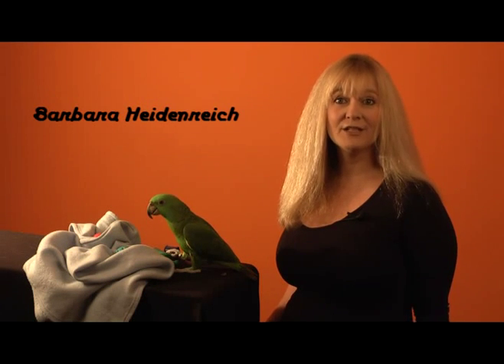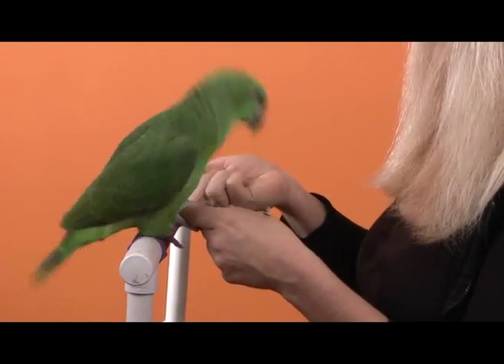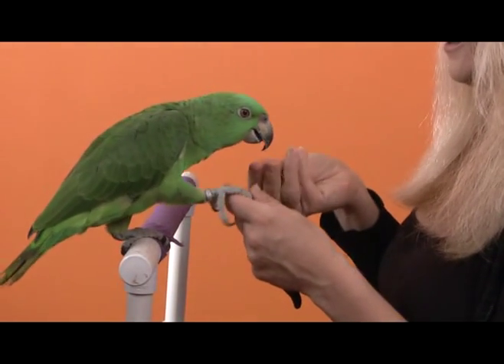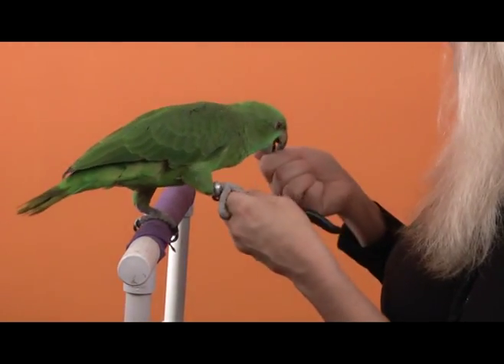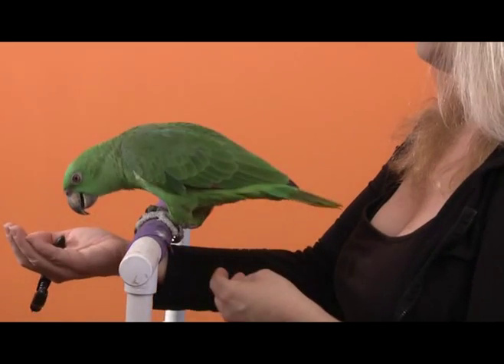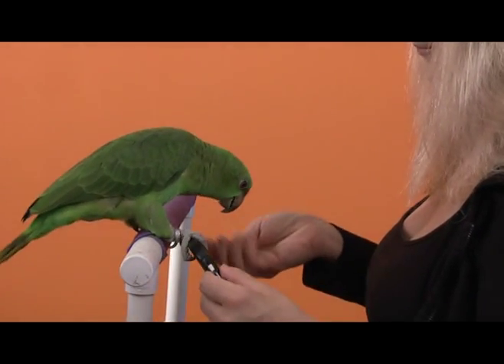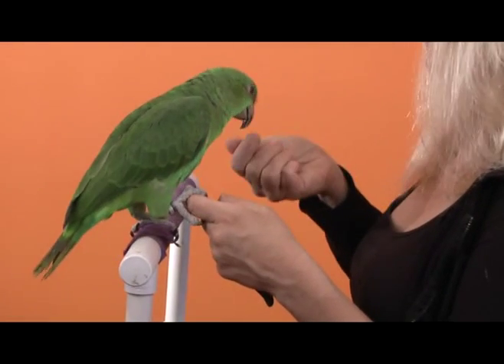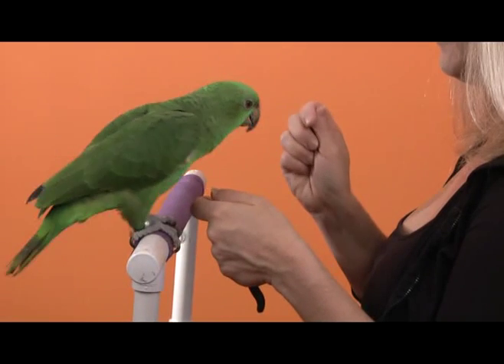Training a Parrot to Allow Nail Trims - Start to Finish- Day 2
Professional animal trainer Barbara Heidenreich demonstrates one way to train a parrot to voluntarily participate in nail trimming. This no stress way of trimming nails helps foster a wonderful relationship with your parrot based on trust. This three part series demonstrates the process from start to finish. For books, DVDs and parrot training workshops
Copyright Barbara Heidenreich